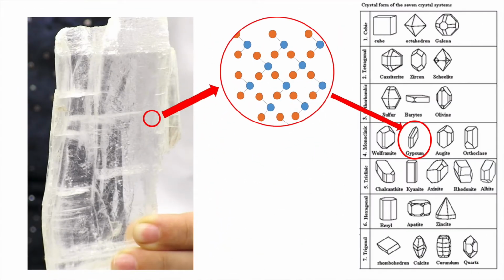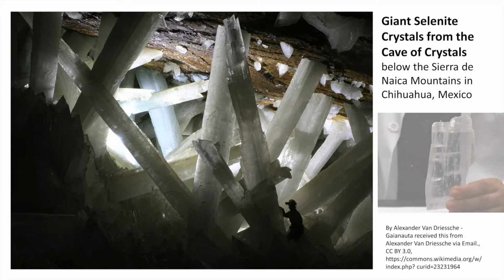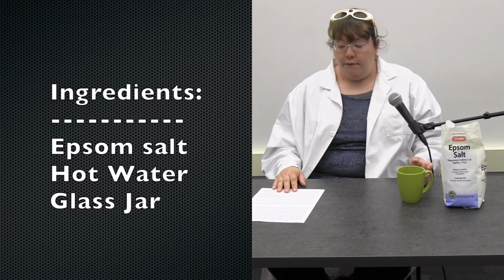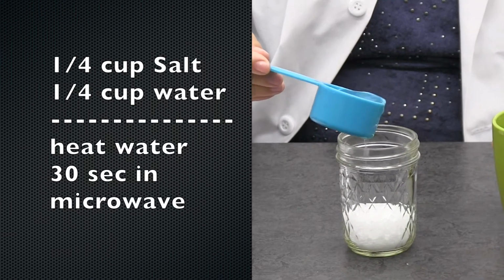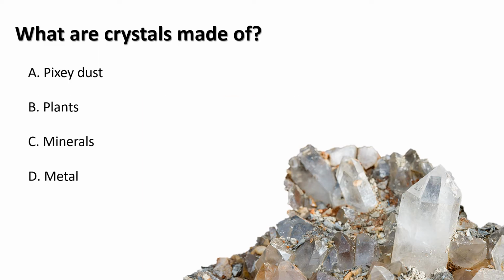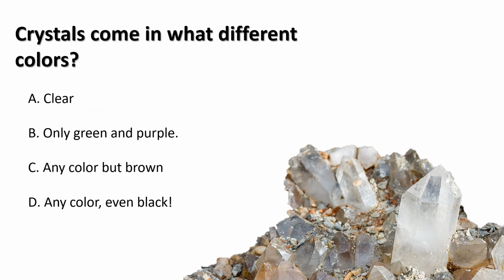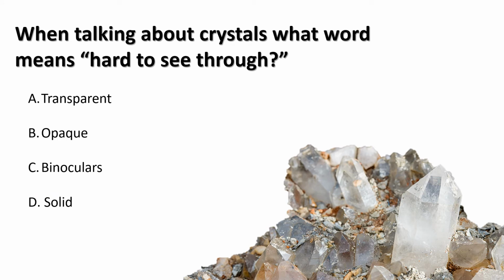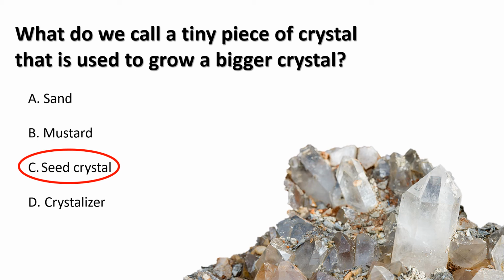Eccentric Science: Crystals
Professor Bethany teaches us about Crystals and even shows us how to grow them!!!  Check out this cool video!!